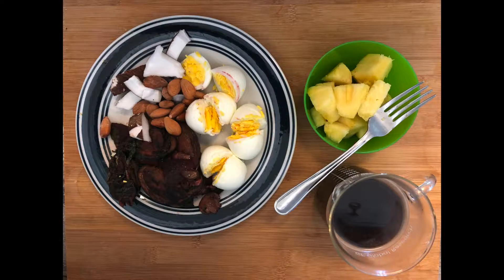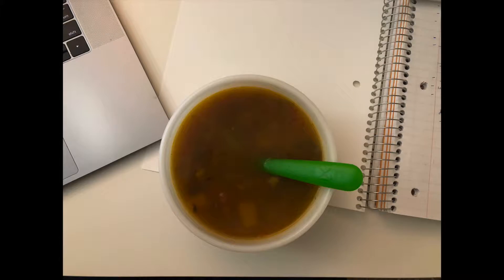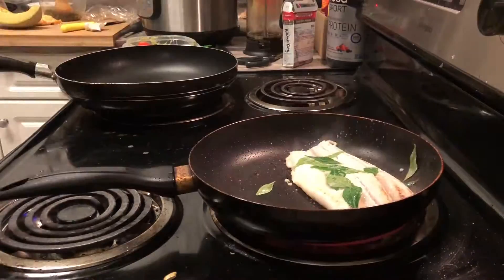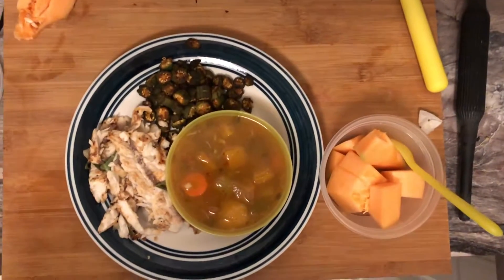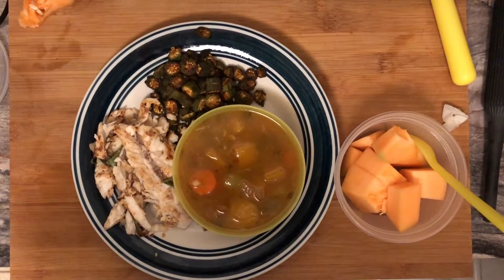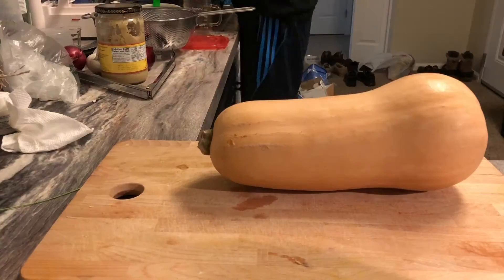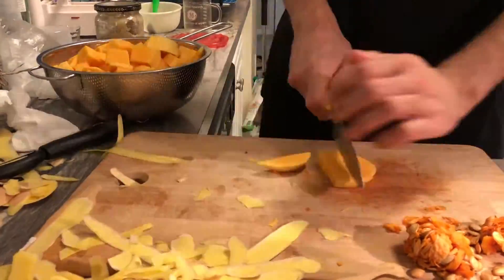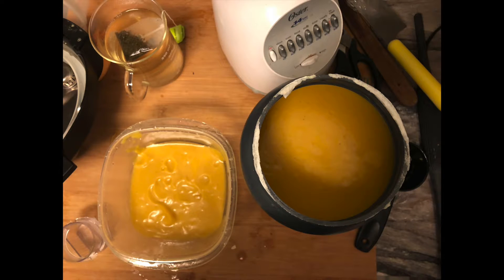Whole30 Day 9 - Butternut Squash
Day 9 of Whole30 program.

Meal 1 - 4 hard boiled eggs + 1 cup baked veggies + handful almonds & coconut + 1 cup pineapple.

Meal 2 - 1 large vegetable soup + 1 cup pineapple.

Meal 3 - 1 fish fillet (pan fried) + 1 cup vegetable soup + 1 bhindi (okra) + 1/5 cup melon.